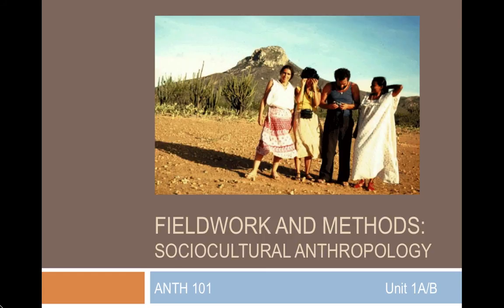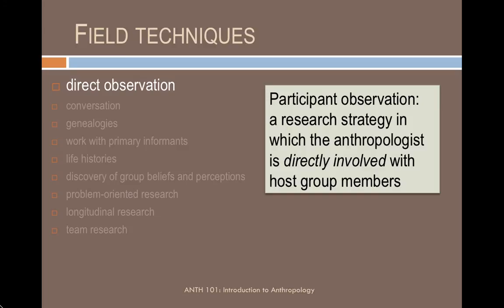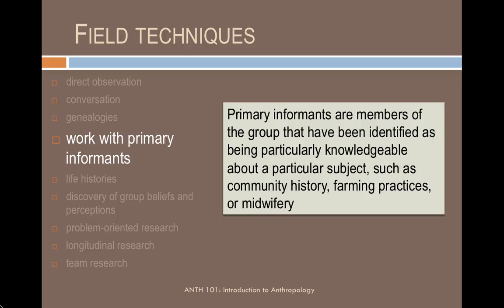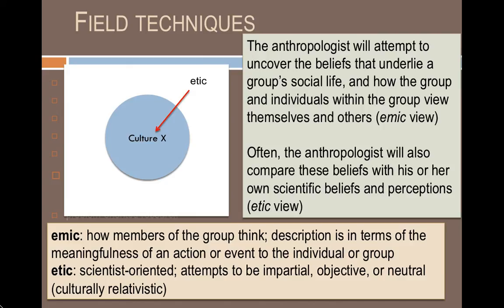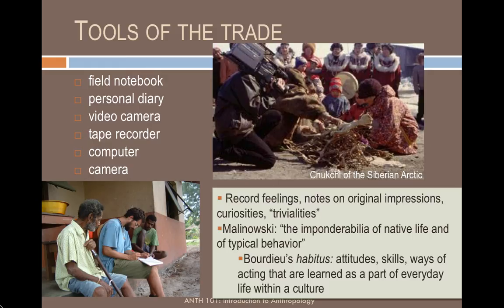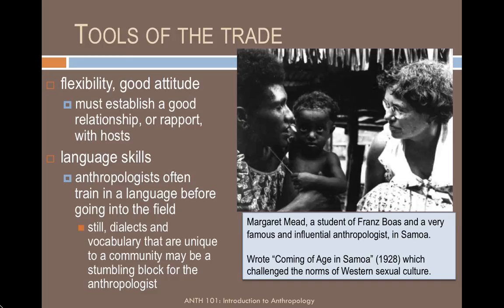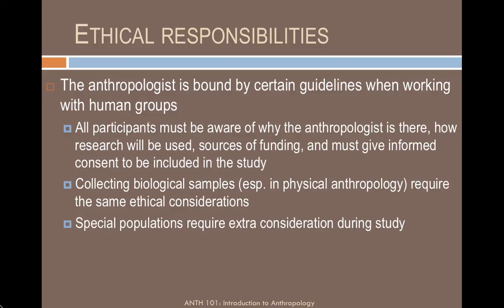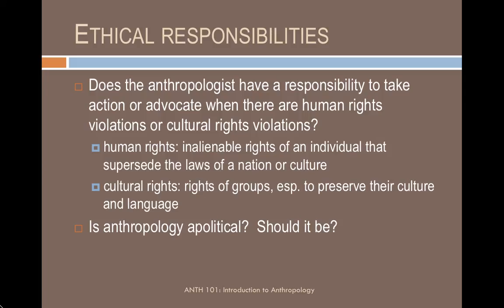Sociocultural Anthropology Fieldwork & Methods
This video covers some of the main methods of conducting sociocultural anthropology fieldwork, including participant observation, work with primary informants, longitudinal research, and the dual perspectives of the emic and etic viewpoints.